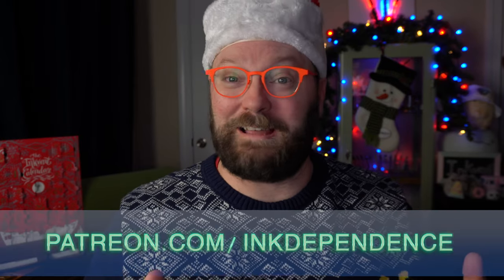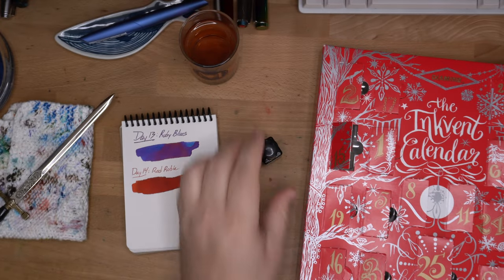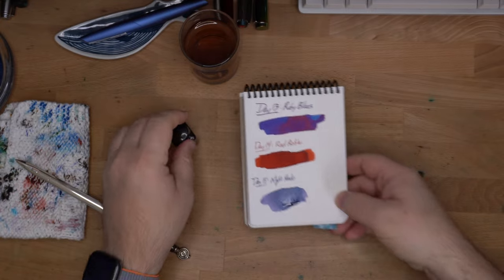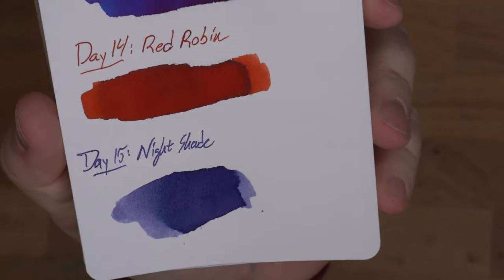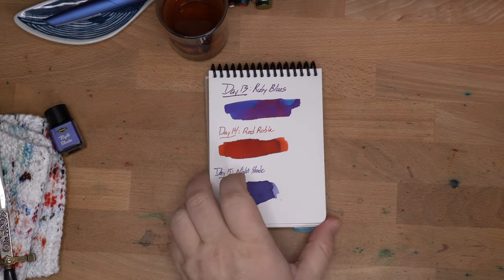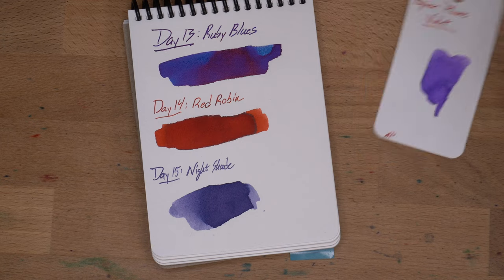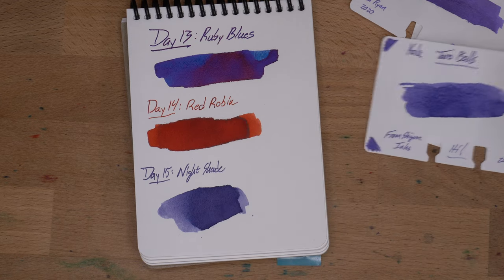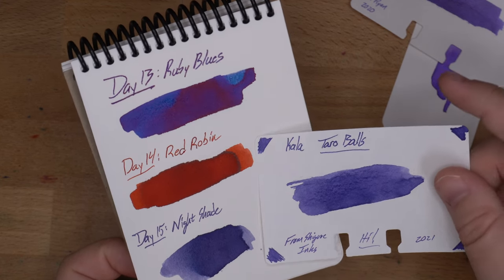Diamine Inkvent 2021 Day 15: Night Shade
It's the best time of year: Inkvent time! I'll be opening a door, finding and ink, swatching and talking about that ink, and then finding comparable inks every day from now until the 25th! Join me!

You can't actually buy these inks outside of the inkvent calendar yet, but maybe one day. I bought the set from LemurInk

** I bought this ink at a discount from Lemur Ink That doesn't change my reviews. What you see is what I got. Thanks, Patrons! **